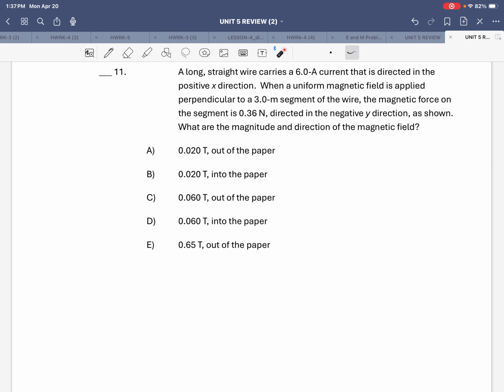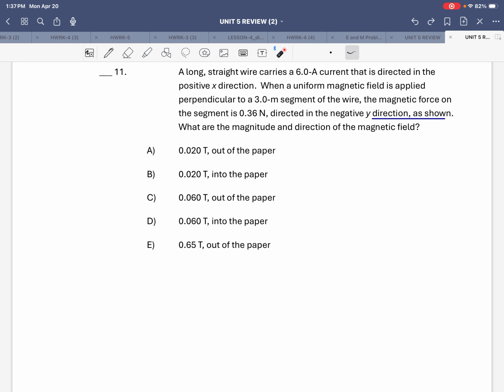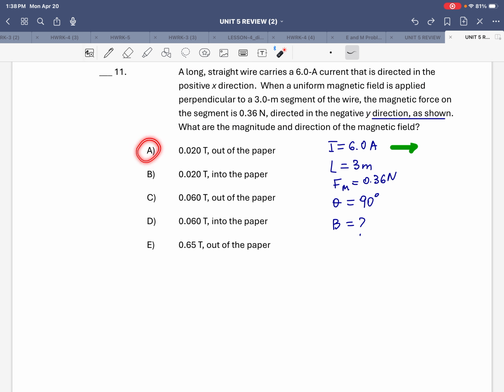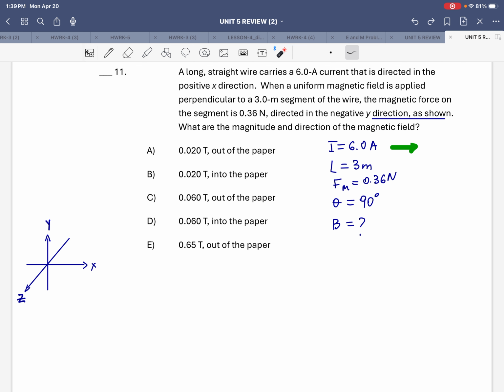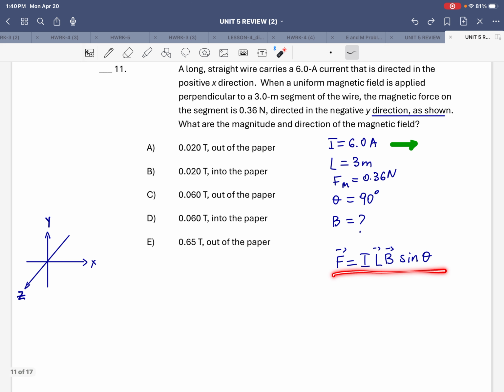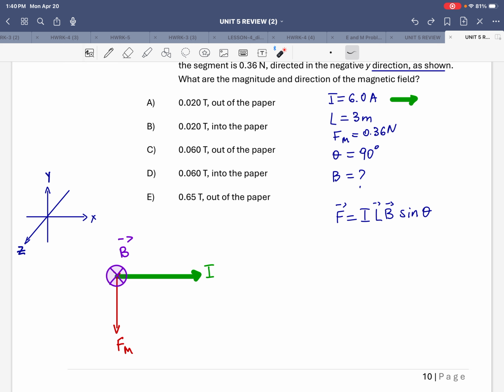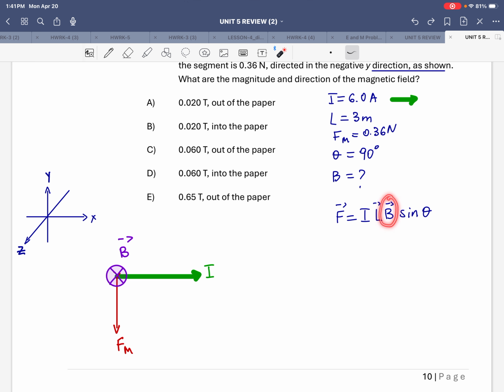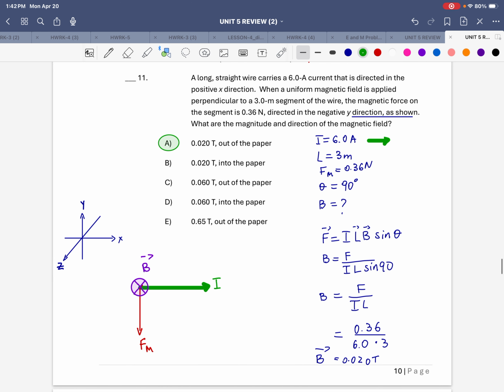Unit 5 Review-Multiple Choice 11